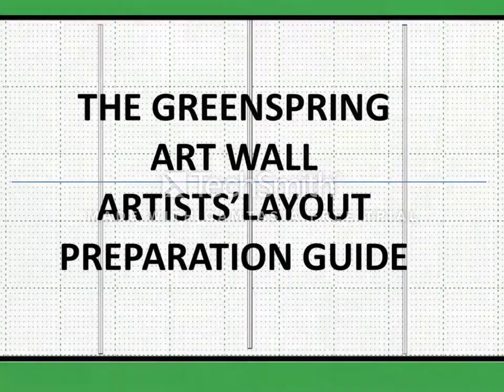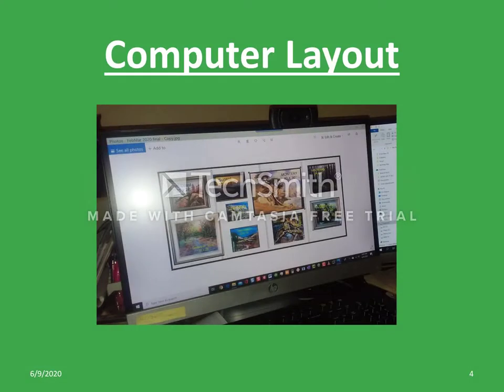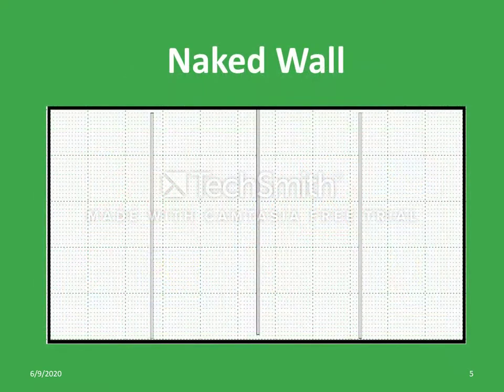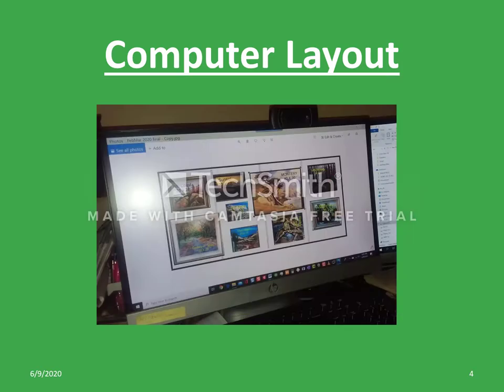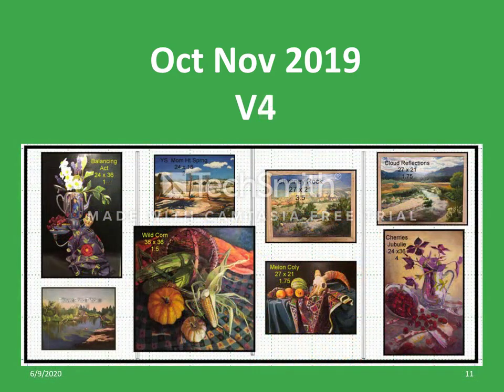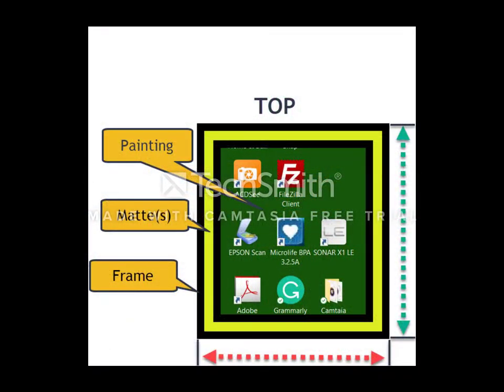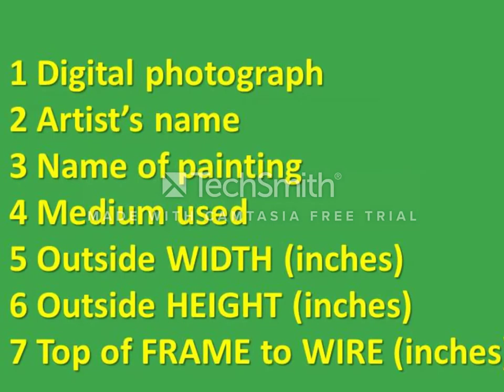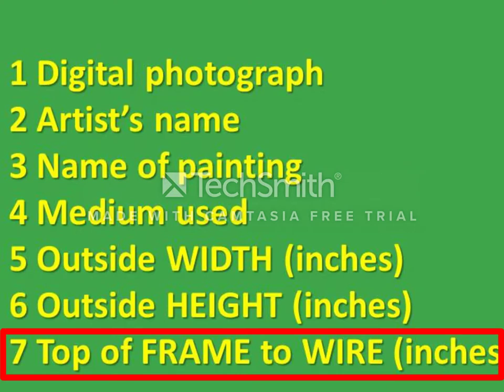art wall v8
Table of Contents:

00:00 - Start
00:59 - Purpose
01:57 - Layout
02:10 - Examples
03:20 - Measuring
04:28 - Data Needed
05:02 - Cuckoo